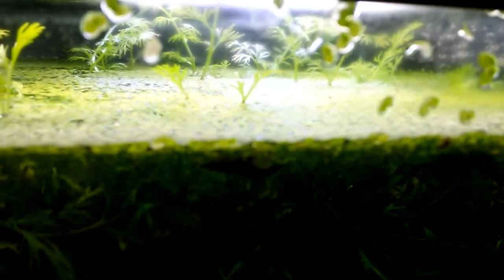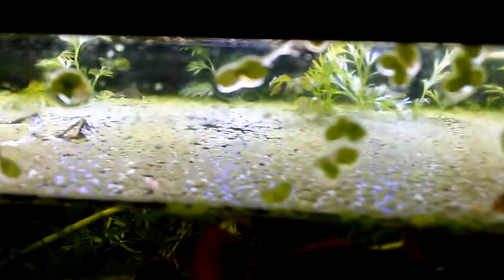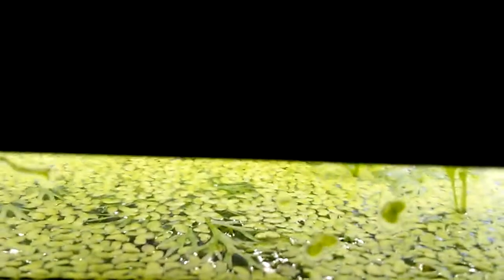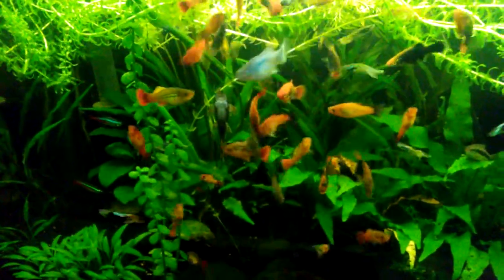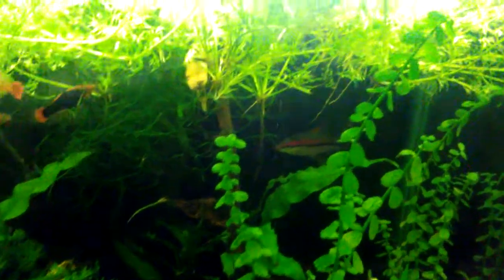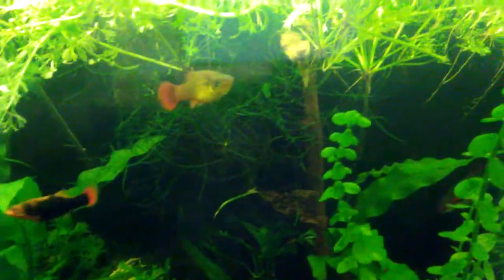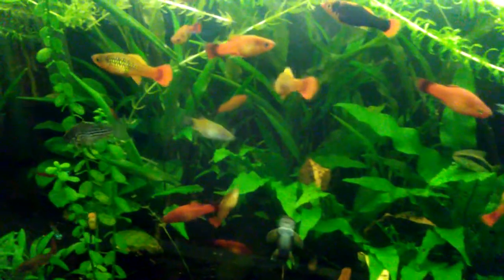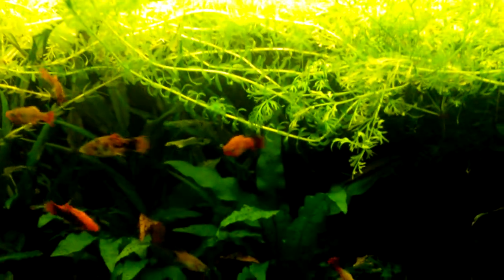Water Sprite's Growth Above Surface Looking Cool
It's been a while since I did a water change in my 30 gallon planted livebearer community tank. Without filling up the aquarium with water upon doing so there's now about an inch of space from the water surface to top of the tank. That has allowed the floating water sprite to grow some stems above the surface. I think the emersed growth looks kind of cool so I thought I'd show it before I fill the tank back up again.